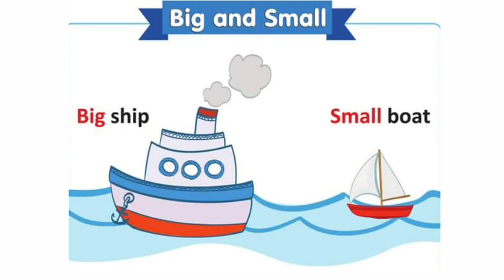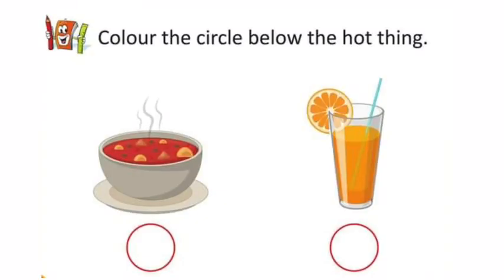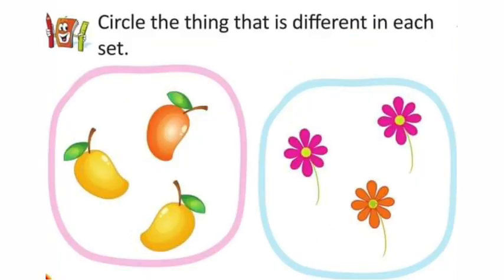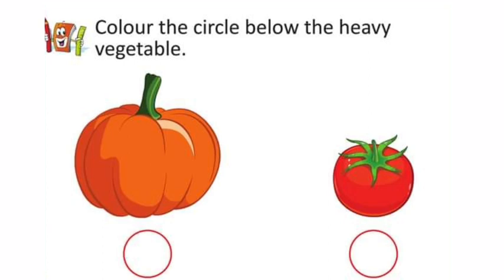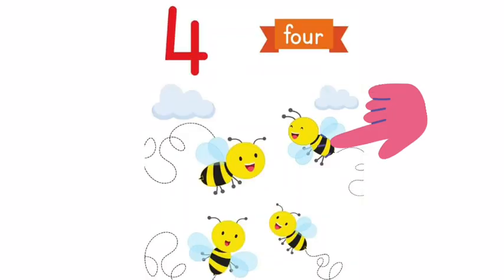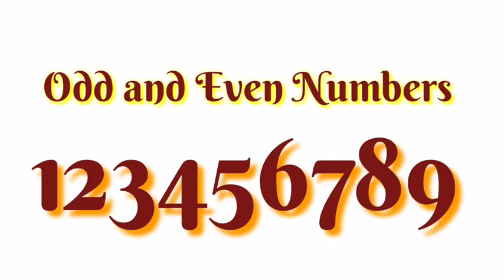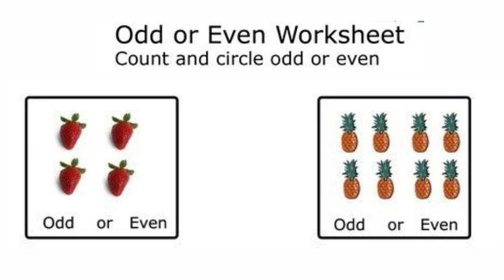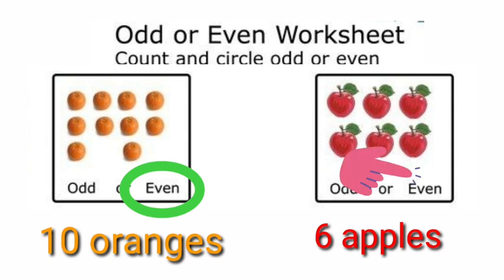BLOG 125 Learn Adjectives, Numbers and Shapes for Kids